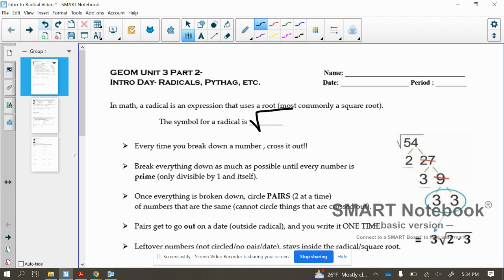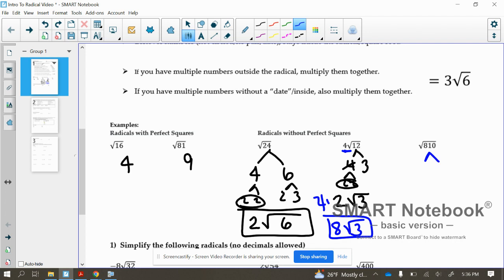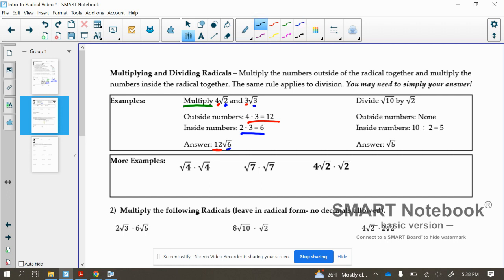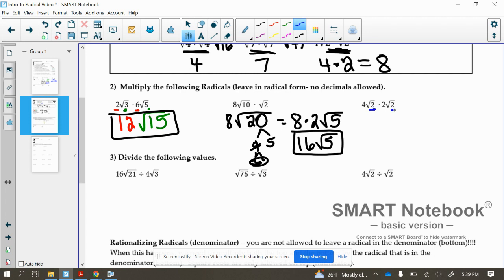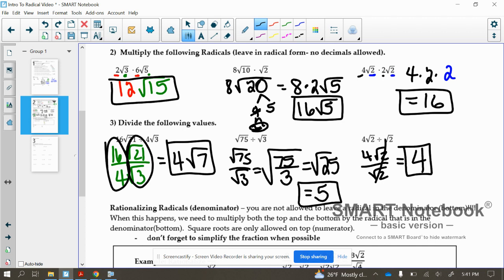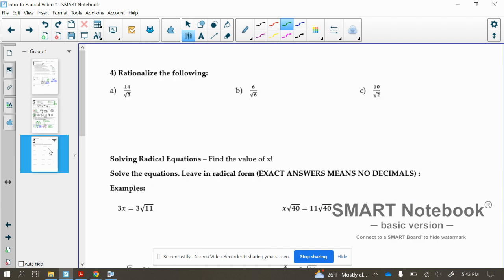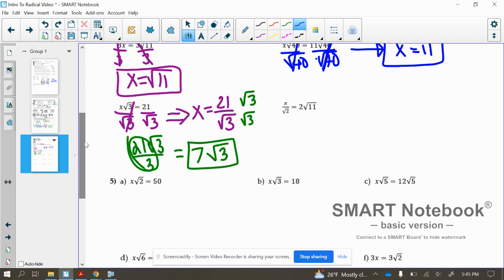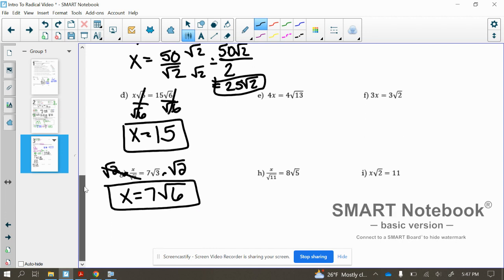Geo Radical Review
A review of radicals including simplifying, multiplying, dividing, rationalizing, and solving basic equations.